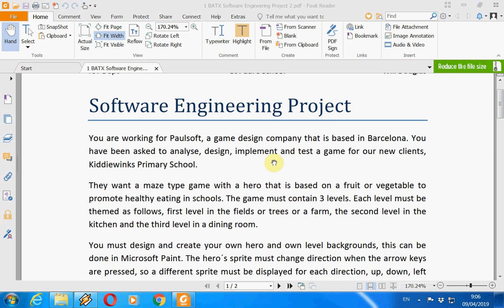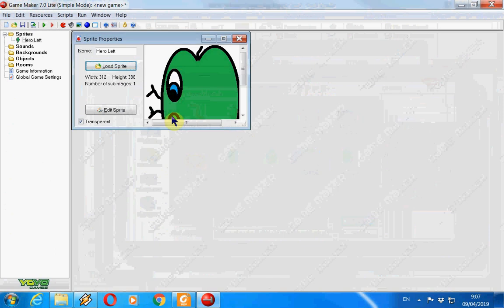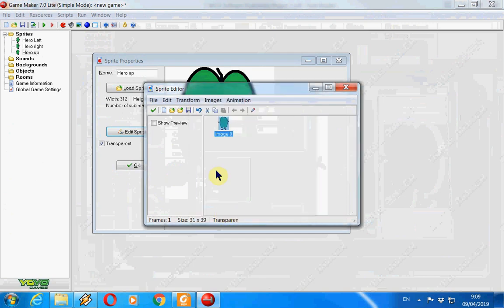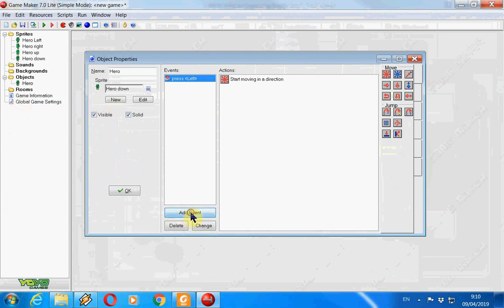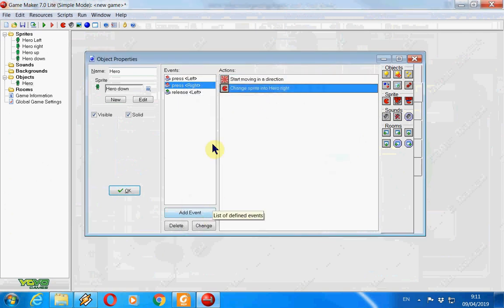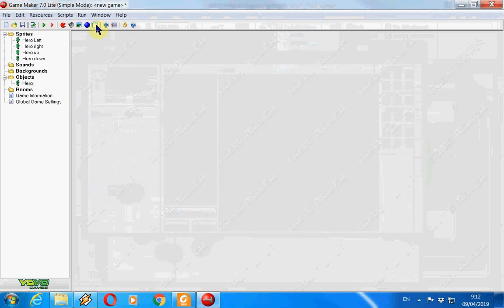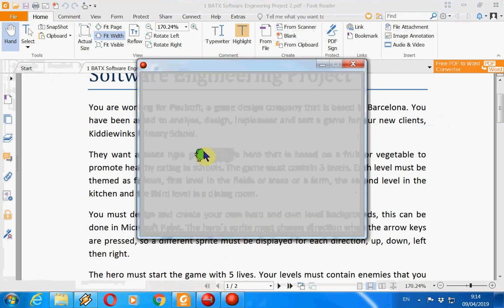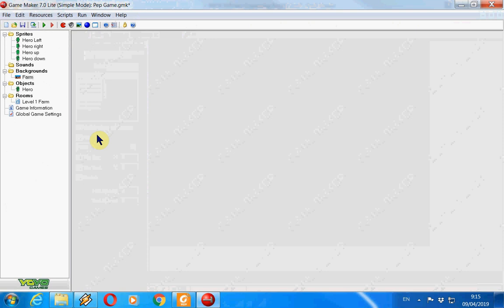Software engineering Part 1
Createing a simple maze type game in Gamemaker 7